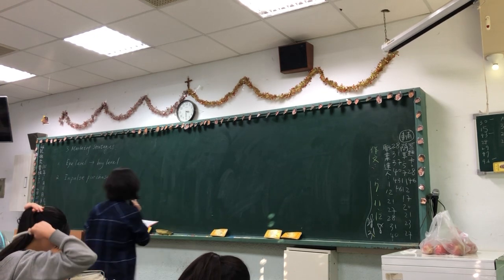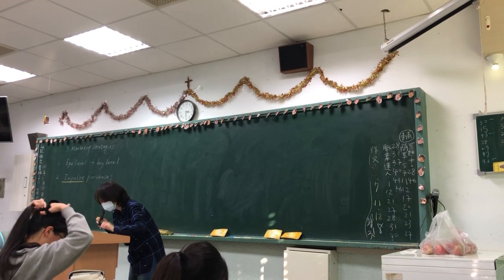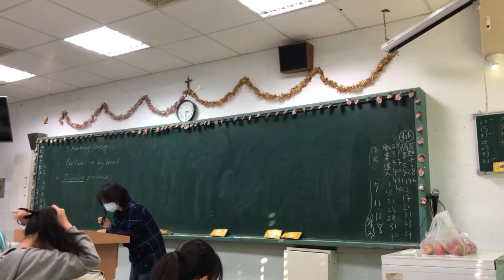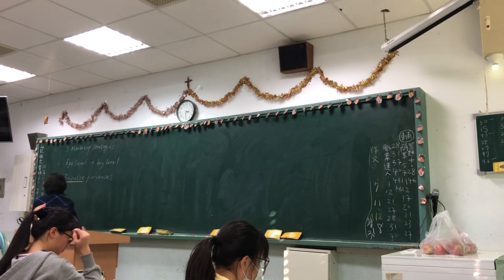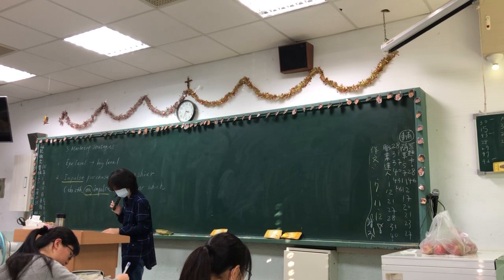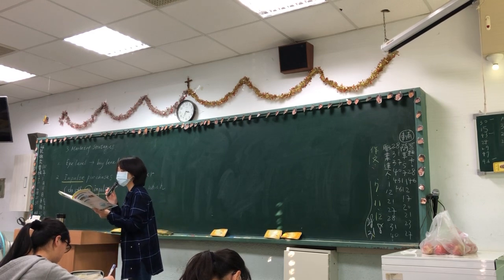1/5第七節英文課